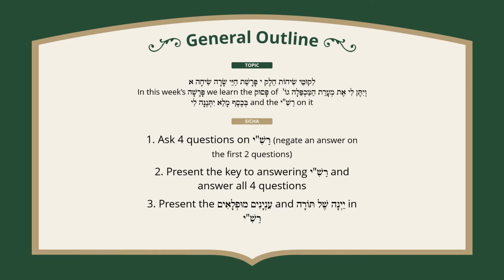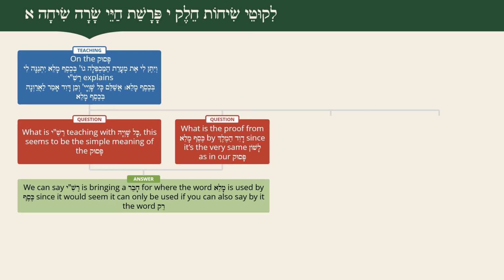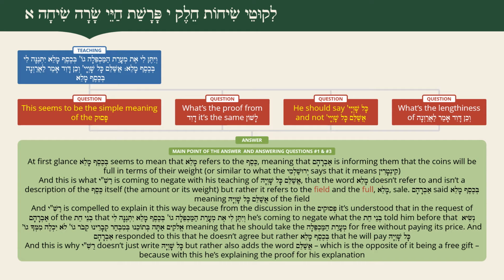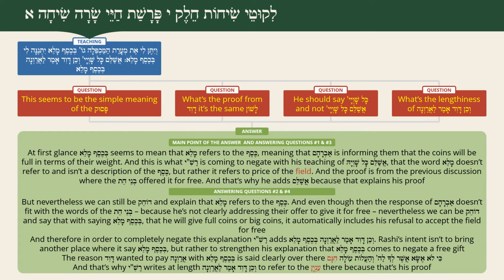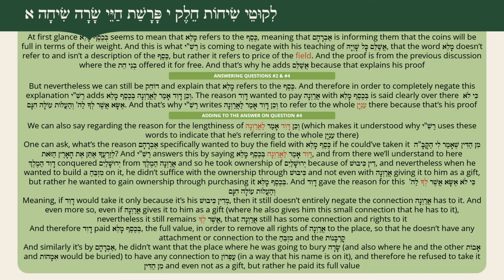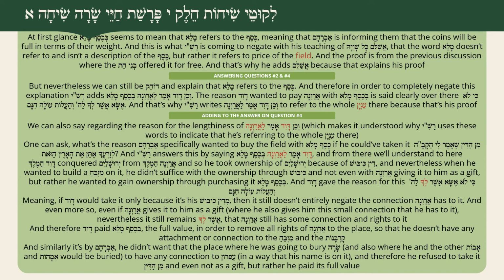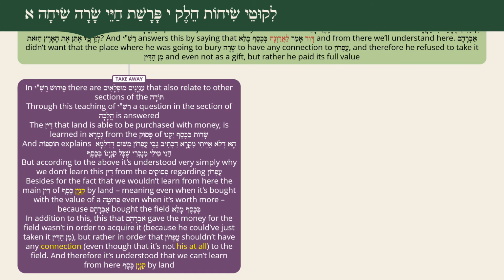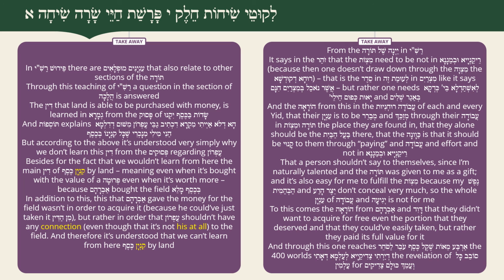Likutei Sichos, Chelek 10, Chaye Sara 1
From Likutei Sichos Chelek Yud Parshas Chaye Sara Sicha Alef